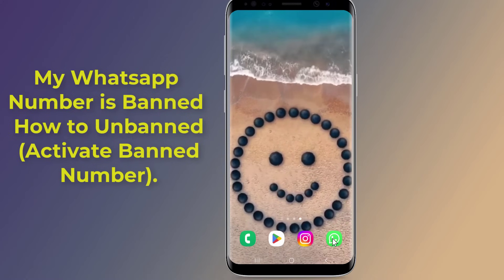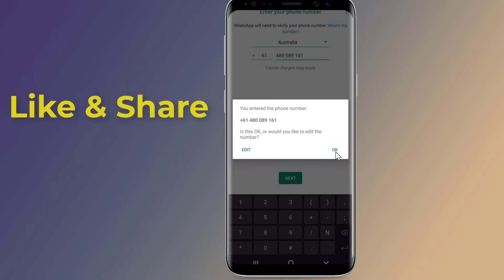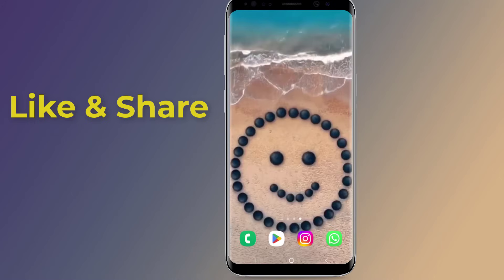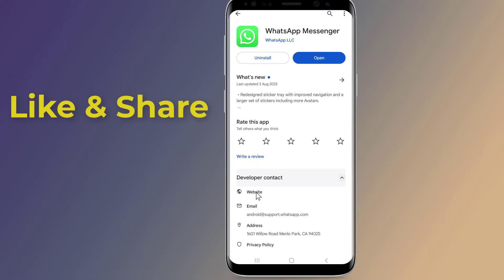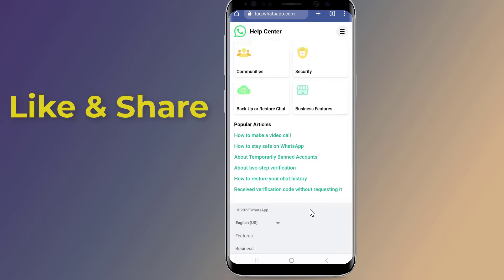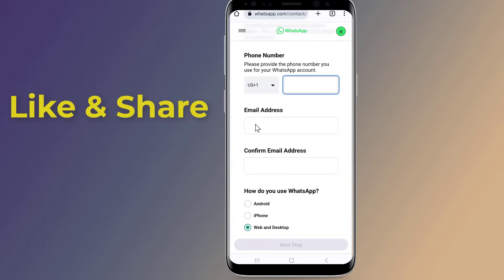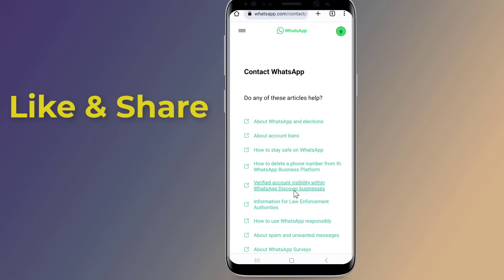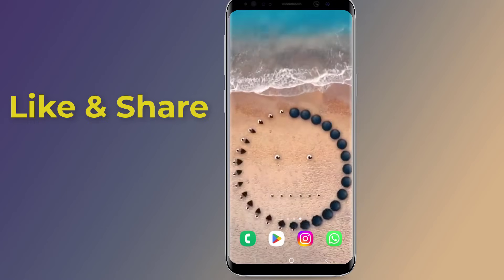WhatsApp Banned My Number Solution To Unbanned Whatsapp Number!! - Howtosolveit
Is your WhatsApp account is banned? Why WhatsApp Banned my number and how to Unbanned My Whatsapp Number? There are several reasons behind the banning of WhatsApp account including spamming other users or sending too many messages in short time. My Whatsapp Number is Banned How to Unbanned and Activate whatsapp Banned Number. whatsapp banned my number solution whatsapp banned how to unbanned.